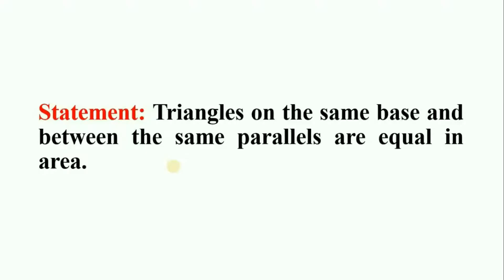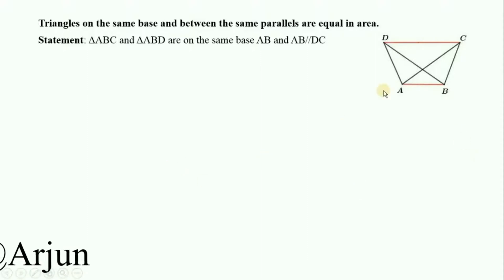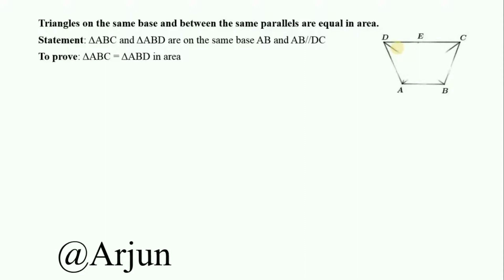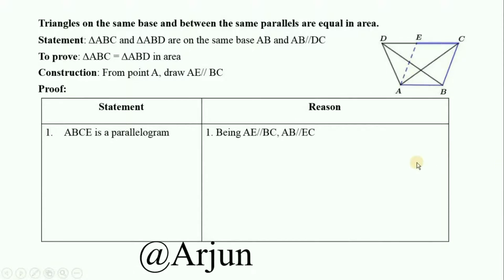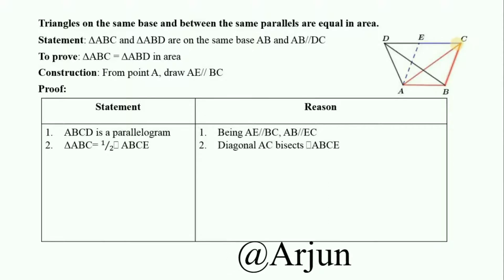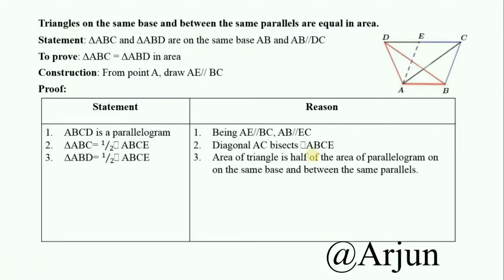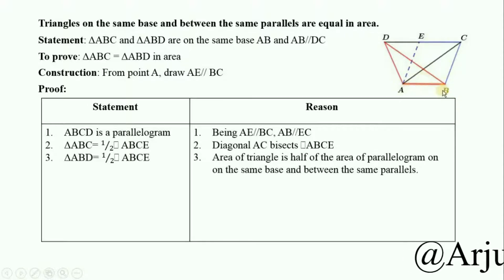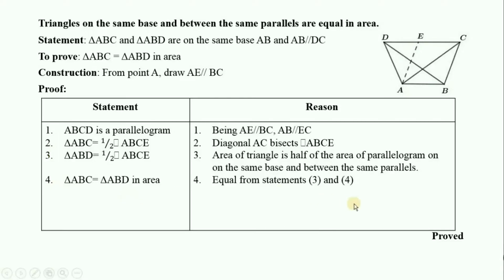Triangles standing on the same base and between the same parallel lines are equal in area